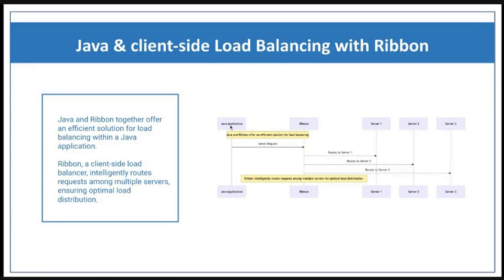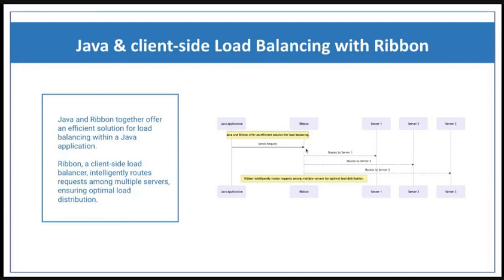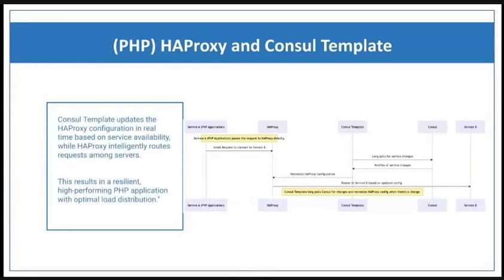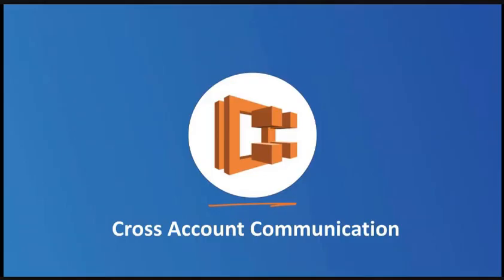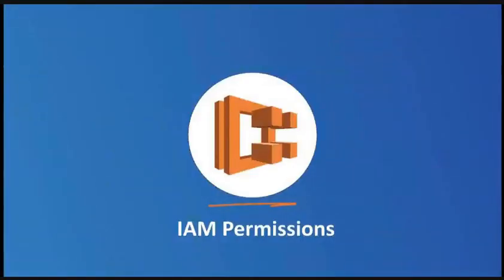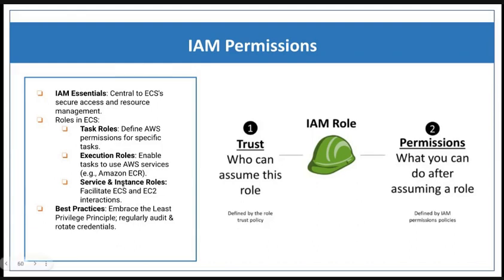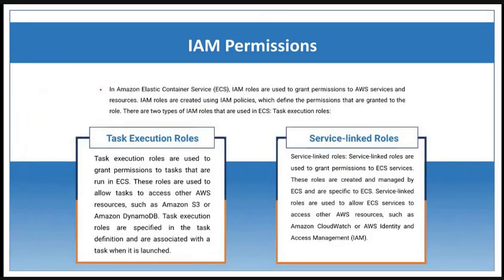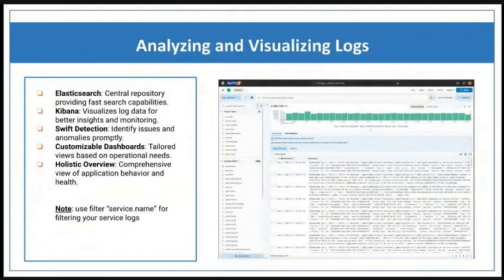Everything DevOps Engineers need to know about AWS ECS | Part-6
In this ECS video, we explore advanced topics in load balancing and IAM permissions. We discuss client-side load balancing using Ribbon in Java, as well as load balancing with HAProxy in PHP and Consul Template. These tools are explained in the context of dynamic service discovery and load balancing. Additionally, we cover IAM permissions in ECS, detailing the necessary roles and policies for managing and accessing ECS resources.